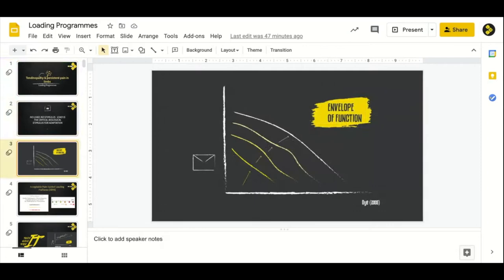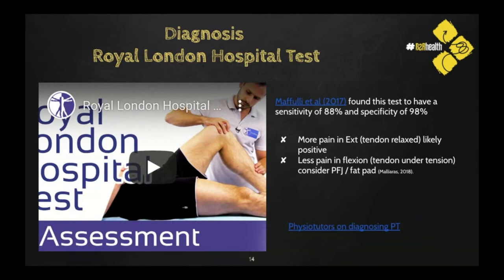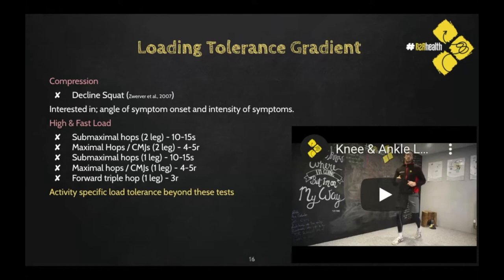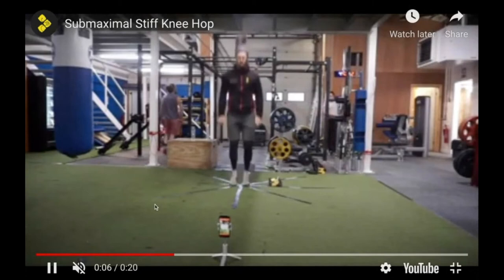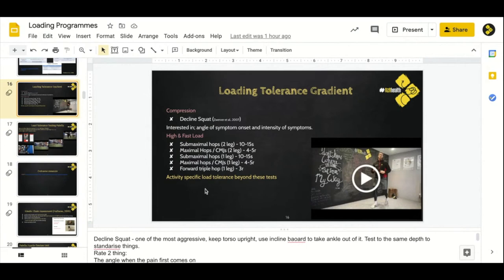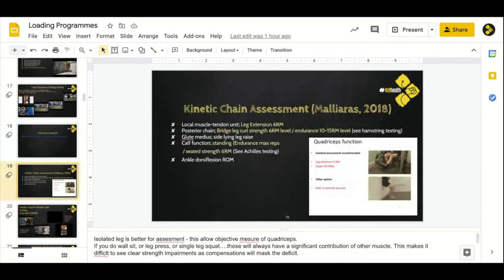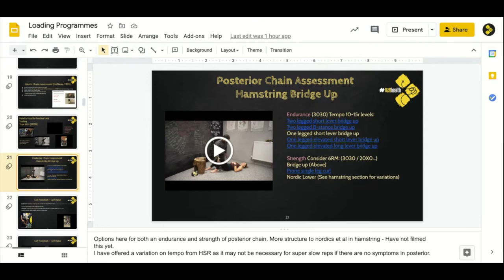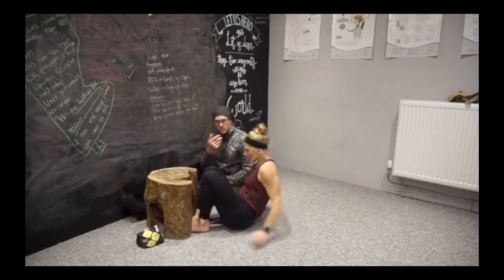Patella Tendinopathy Programme 1/2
University of South Wales rehabilitation lecture on assessment and testing the knee as part of creating a graduated load management programme.